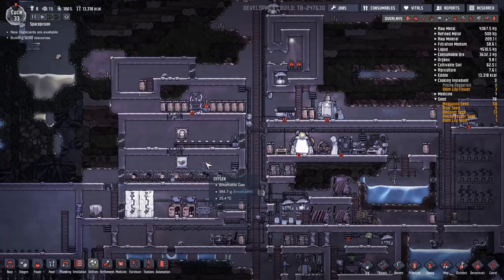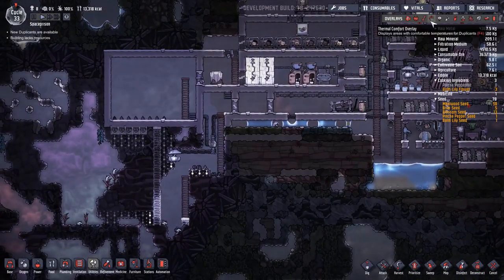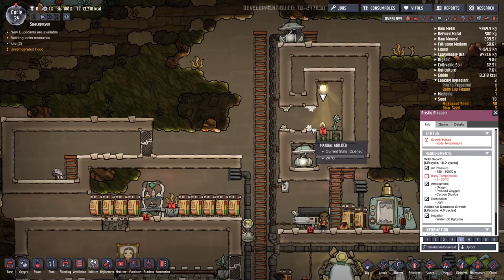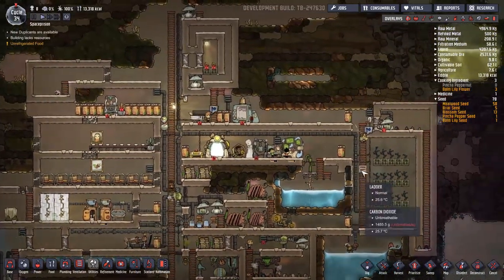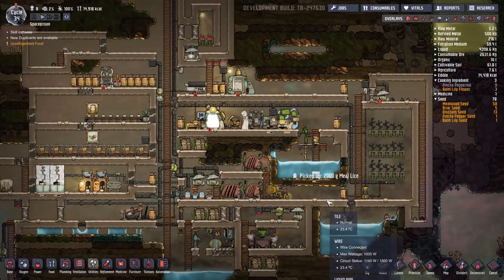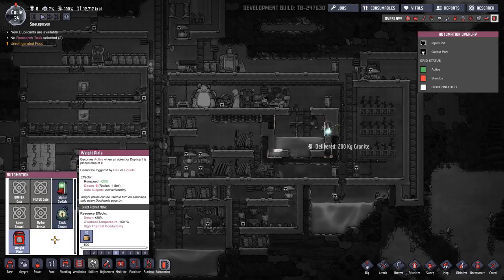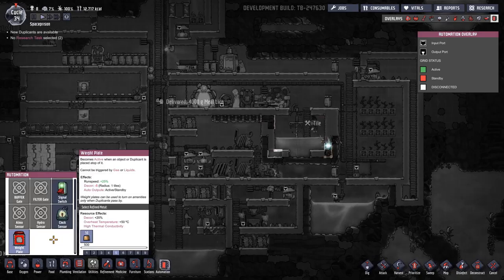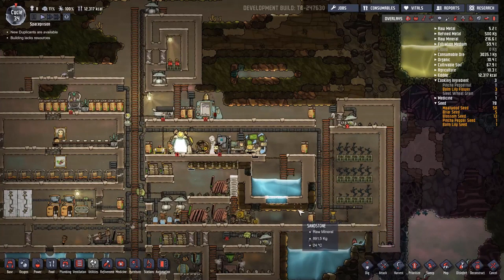Oxygen Not Included (PC) - Cycle 34 - Water tank overhaul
Oxygen Not Included - Tubular Upgrade - Early Access
Duplicant Log - Cycle 34
Things are slow at the colony so we started work on our water tank overhaul. It'll be made of proper granite tiles and not just any old rock. We'll move the pitcher up so no more jumping up and down just to get a bottle of water. Oh and guess what Bristle Blossom stopped growing again.

Tubular Upgrade
Build: TB - 247630

It's just $12/month and the games are yours to keep